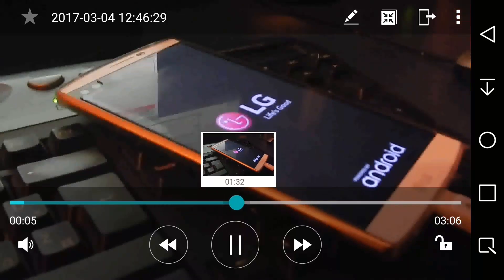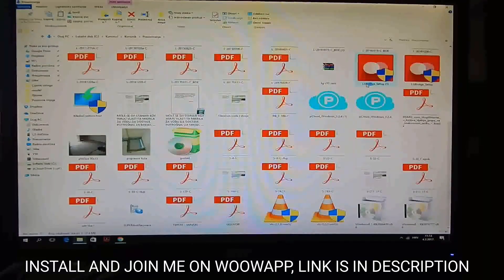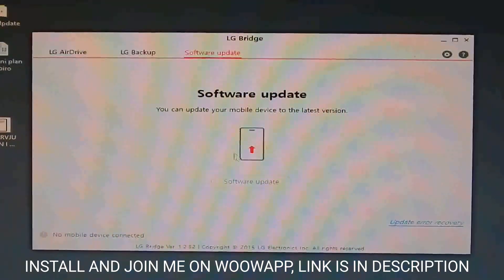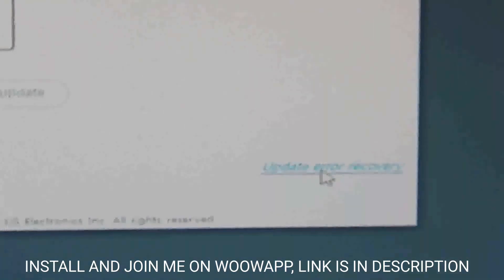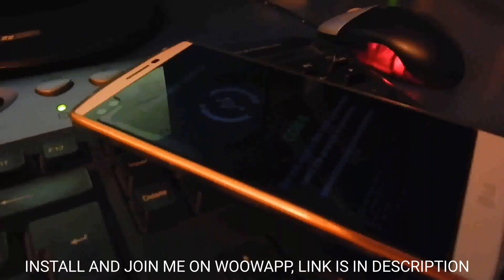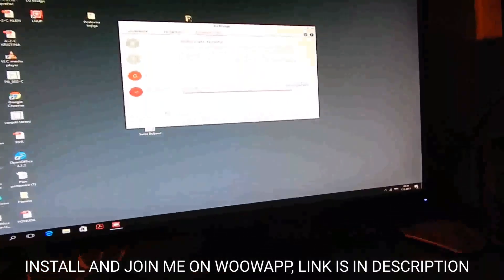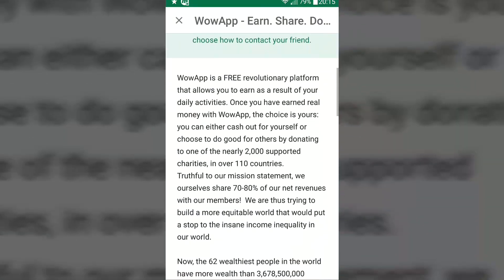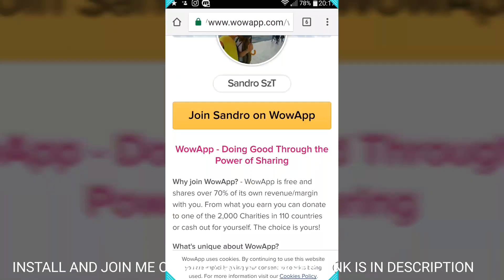FAST & EASY FIX: LG stuck in the boot screen! How to fix? Tutorial! Bootloop fix.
Here is the link what you need to download

Fallow me...